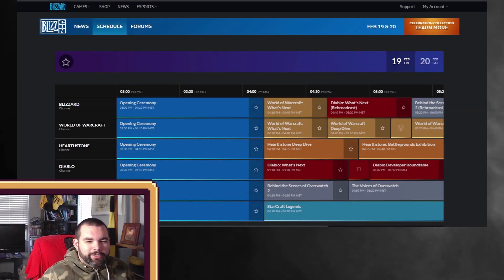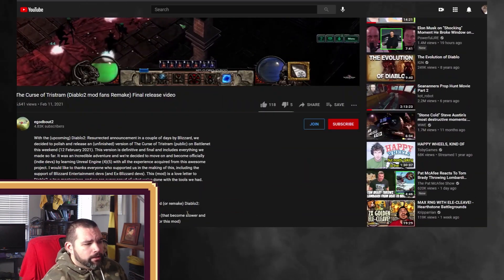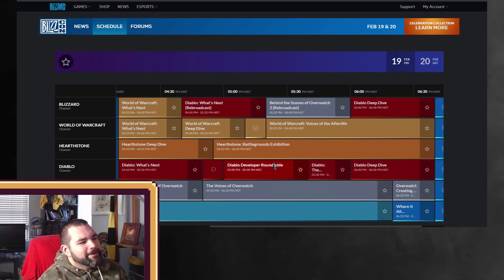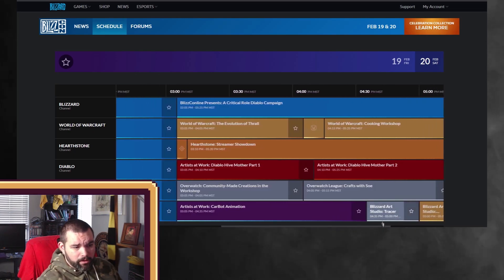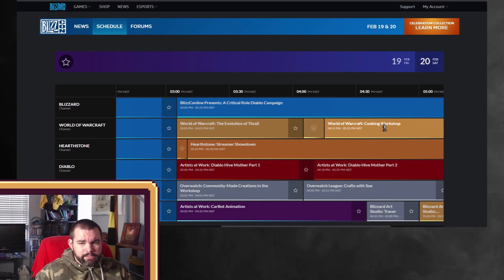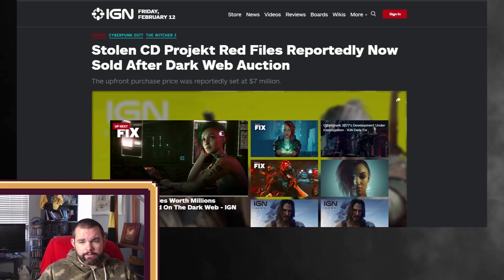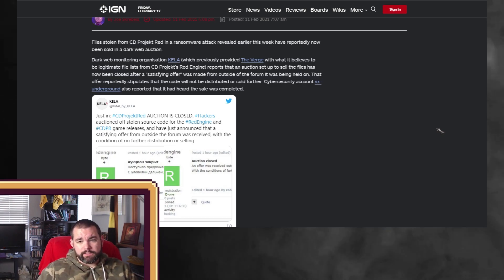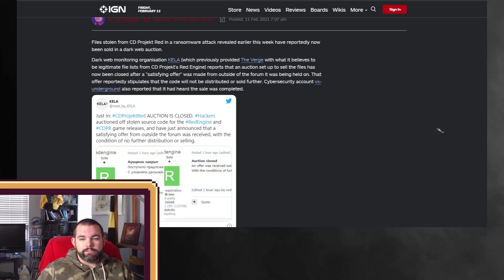"Basically" Diablo 2 (Project Fenway) / Diablo 4 Blizzcon TAKEOVER!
Drinking game on how many times I say basically!

The Curse of Tristram (Diablo2 mod fans Remake) -

Stolen CD Projekt -

Sub, Like N'Joy!
Hello everyone!
Enjoy Rpg, Rts, Fps, Mmo's!? You know what to do. Be sure to check out my Let's Play, Funny Moments and Streaming.

OTHER SITES: - Twitch.com/AlmostUnreal - @AlmostUnreal